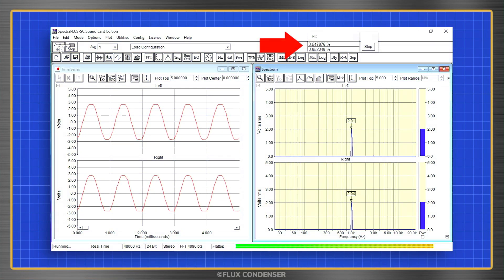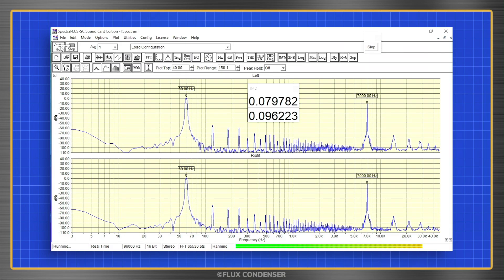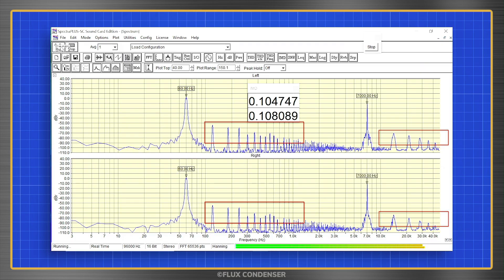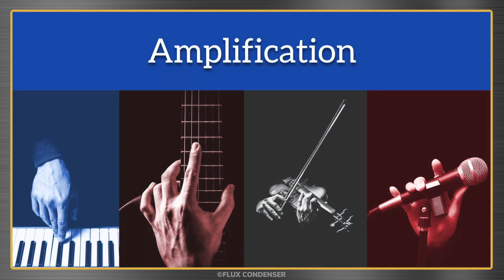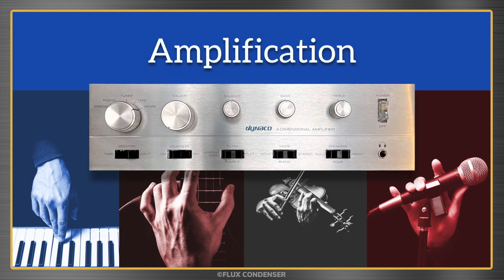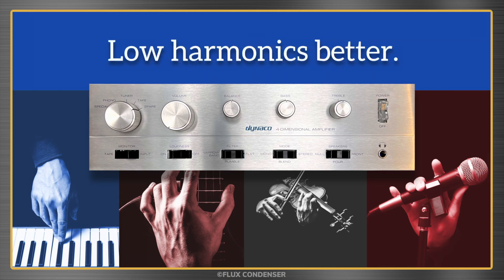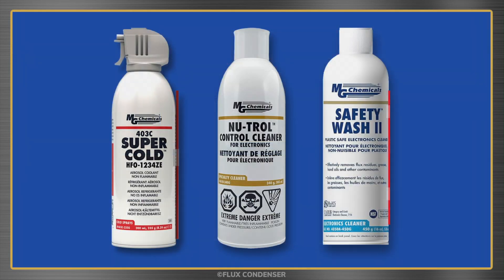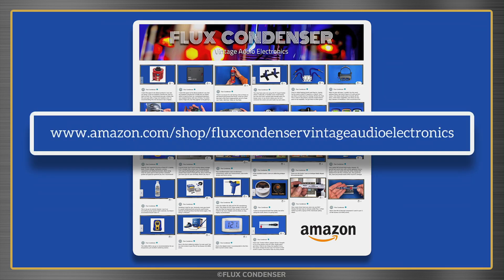Quick! What’s Harmonic Distortion?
What’s total harmonic distortion or THD? Find out in this quick one minute tutorial.

About One Minute Tutorials:
I often include short tutorials in my videos. But they’re hard to find when you just want a quick answer to a question. So I’ve created this One Minute Tutorial series:
• Short snippets from my videos.
• A quick lesson without a lot of fuss.